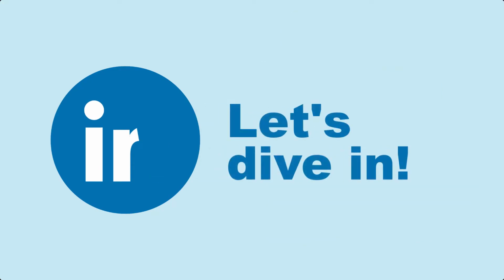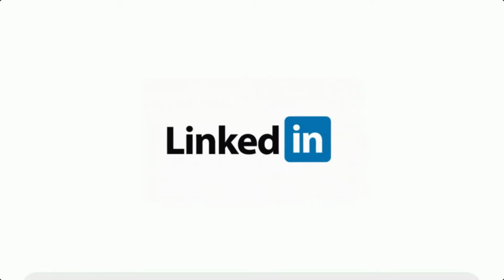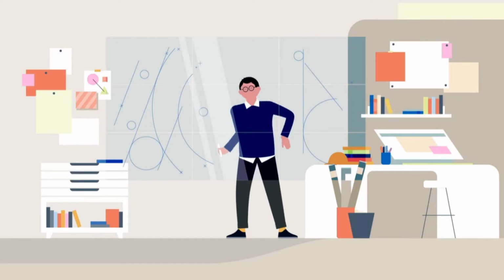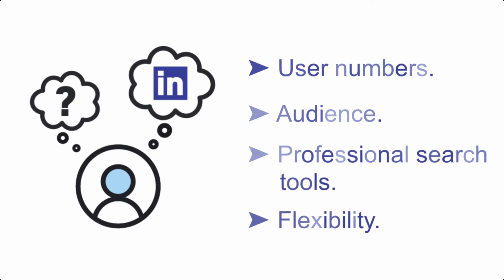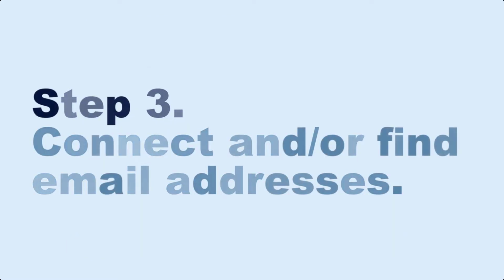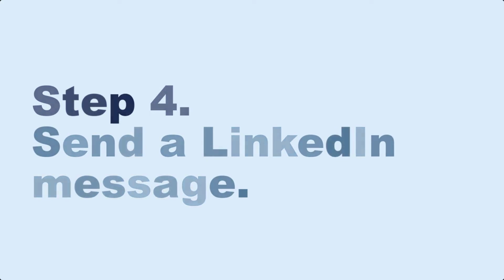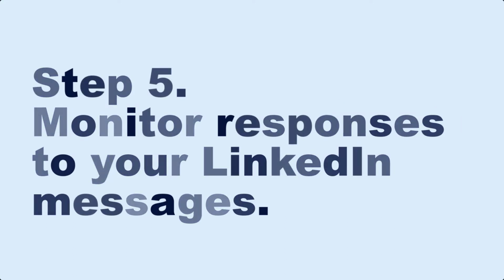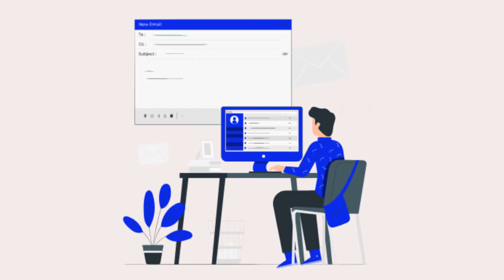How To Do Outreach Marketing On LinkedIn- 5 Proven Strategies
Would you like to start an outreach campaign on LinkedIn?

The main goal of LinkedIn outreach is to find new people on LinkedIn who might be interested in your products and services.

A good LinkedIn outreach strategy means introducing great prospects to a lot of people. But of course, there’s a bit more to it than that.

Sales outreach can be conducted in many ways, but LinkedIn is one of the most effective platforms for B2B companies to find prospects.

Here's a step-by-step video on exactly how to do an outreach campaign on LinkedIn.